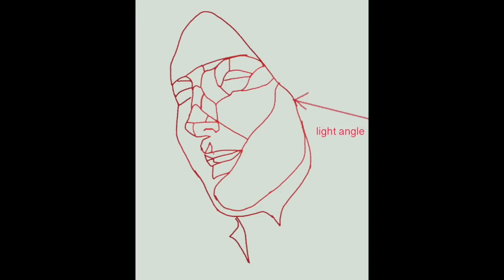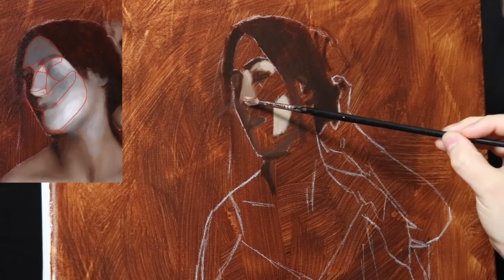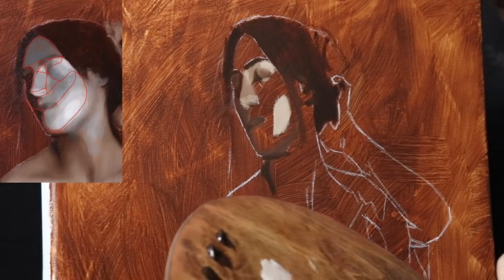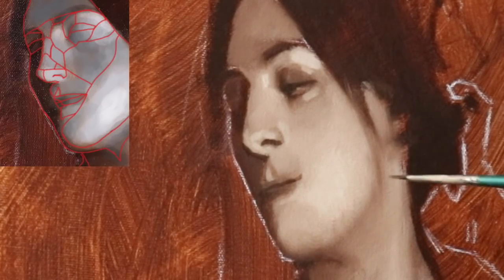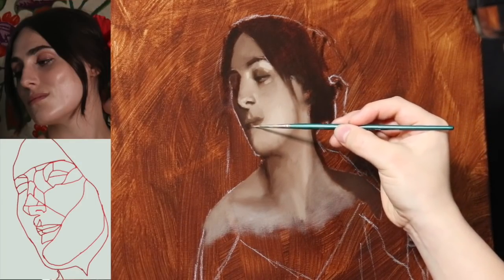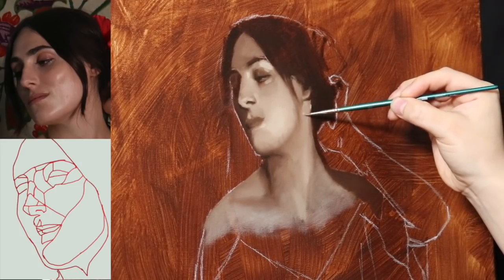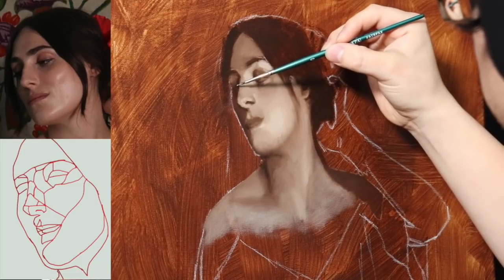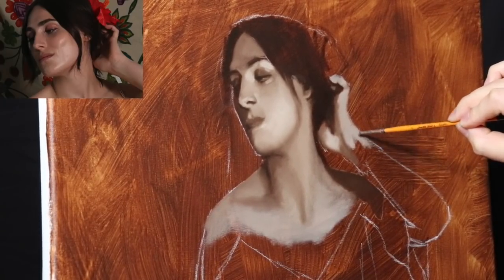Portrait Painting Tutorial | How To Use Planes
In this week's episode I invite you into one of my own studio paintings in progress! The topic of this video is about leaning to work with planes. Remember this isn't a finished painting, but the lesson plan just seemed to fit this particular stage of my process.

If you would like to purchase an original painting

Do you live near the Maryland, DC, Virginia area? Well…

Materials used in this video are listed below. Clicking on them and purchasing contributes a small amount to me. Thank you!

Oil Paints:

Winsor & Newton- Titanium White
Winsor & Newton- Ivory Black

Odorless mineral spirits - Mona Lisa Brand
Medium: Liquin

18"x24" Cotton Canvas

Brushes Used:

Signet Robert Simmons 40F Flat size 8
Princeton Summit 2 Round 6100R